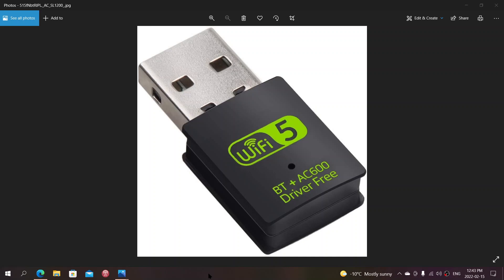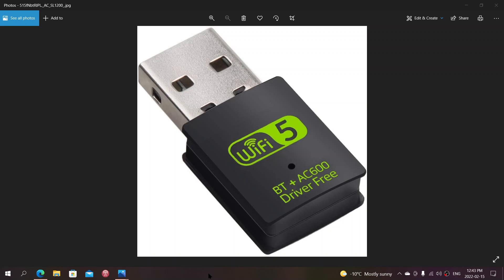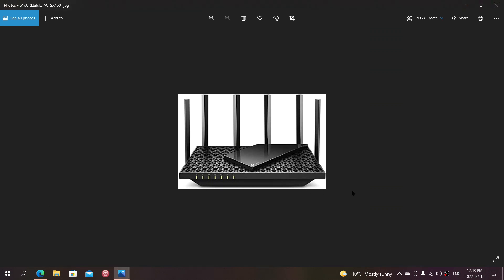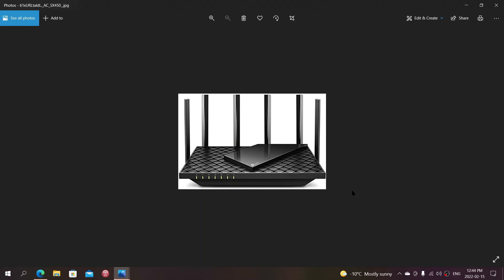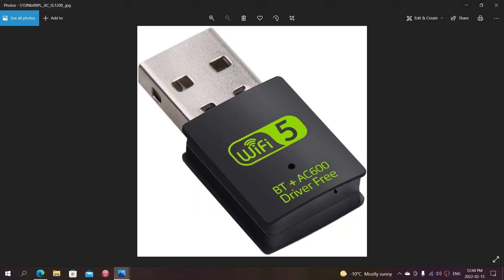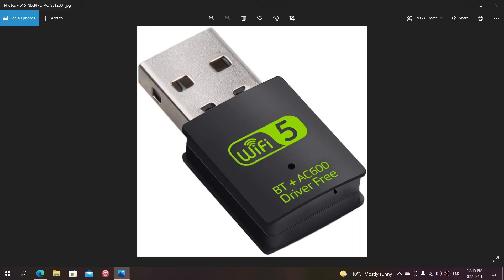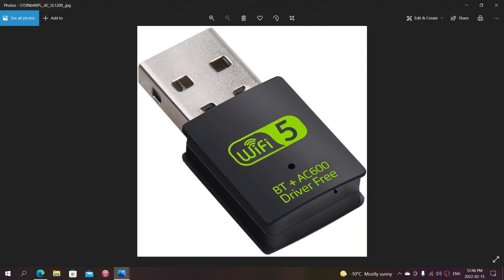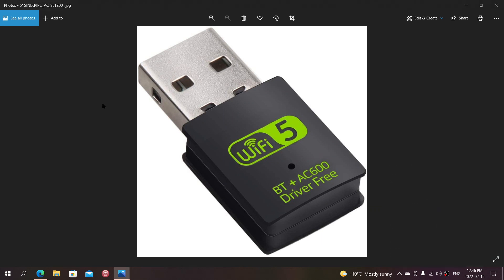Internet speed improvement solutions with new hardware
New Router or a wifi dongle with AC or AX (Wifi 5 or 6) will often help get better internet speed when things are too slow